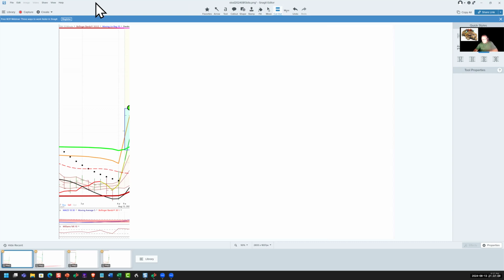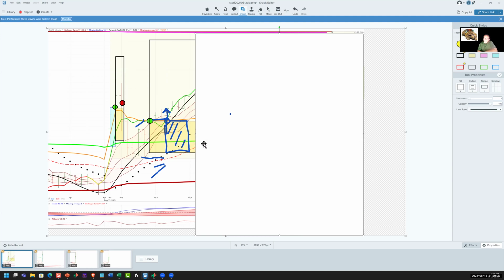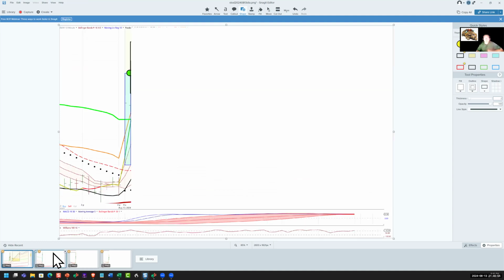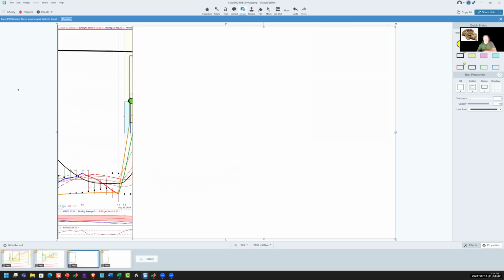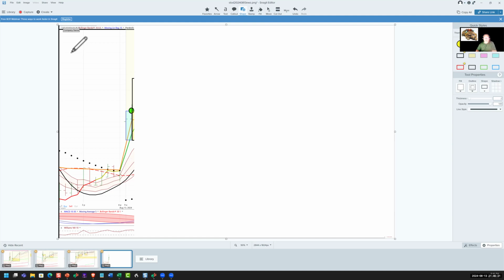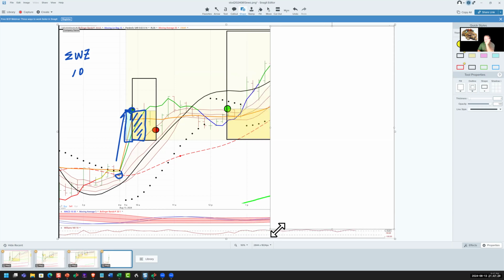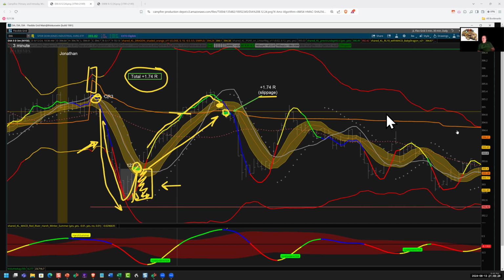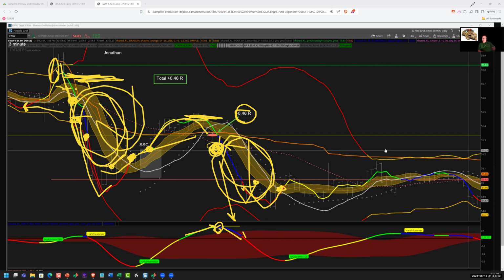Ken Long Daily Trading Plan 20240813